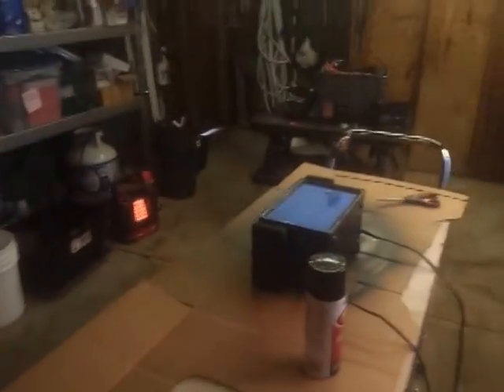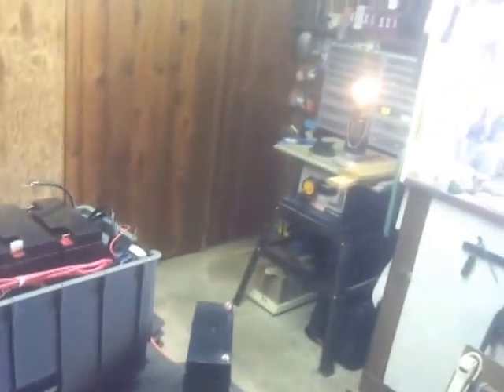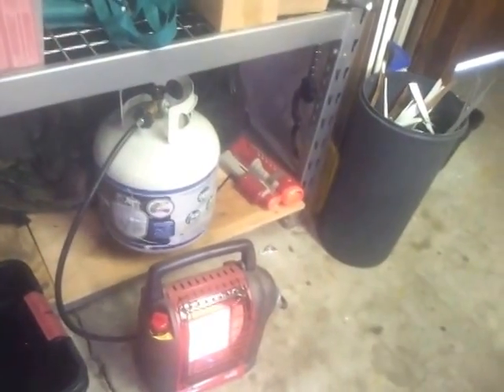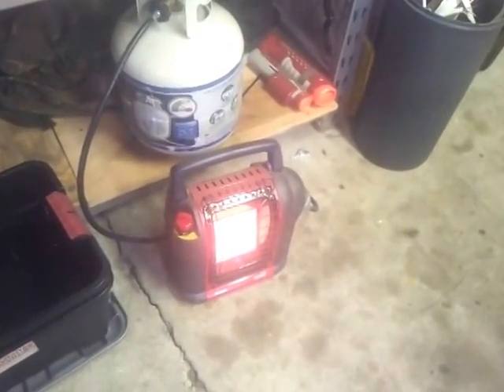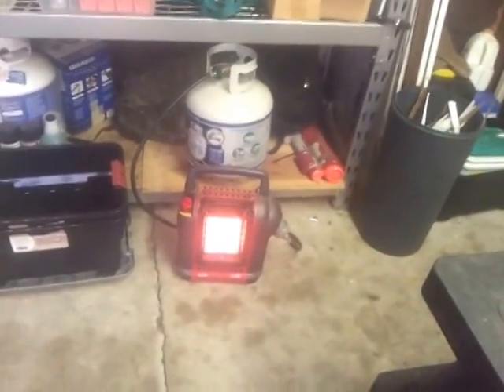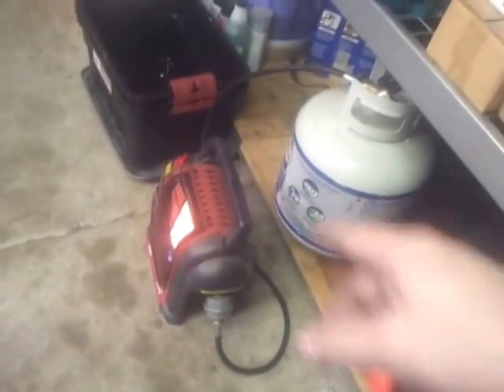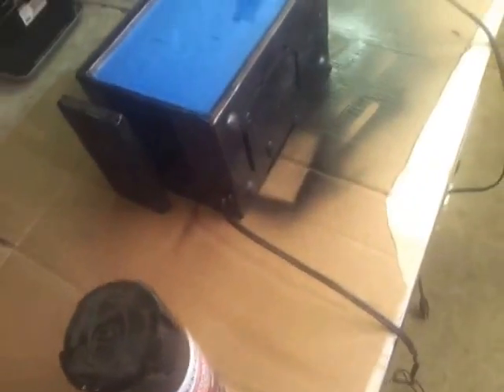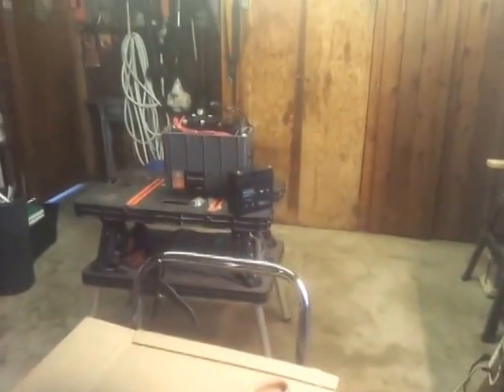Why can't TFL become mgtow?